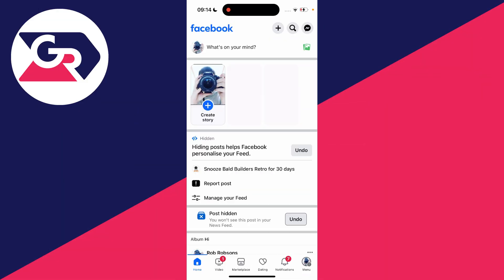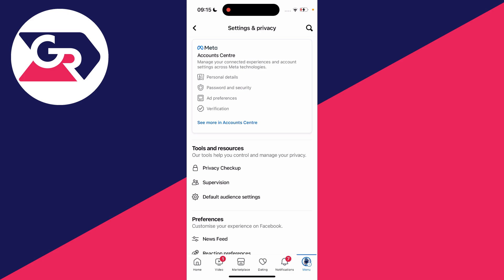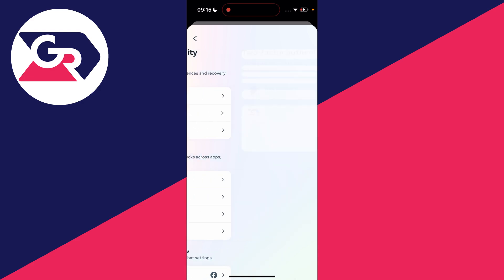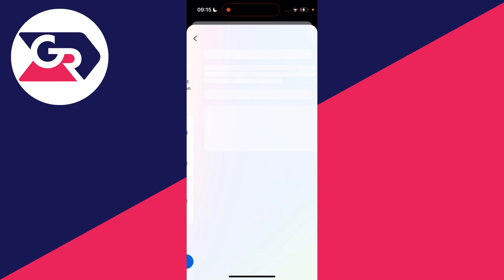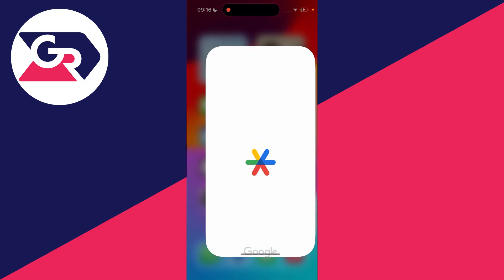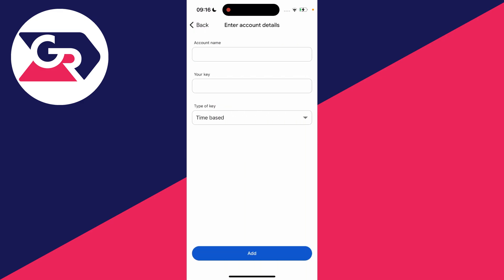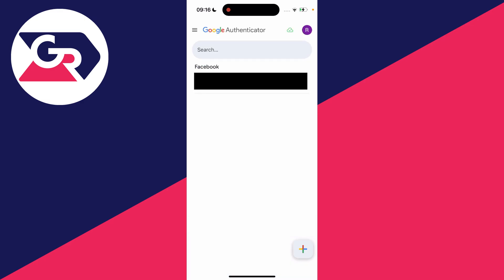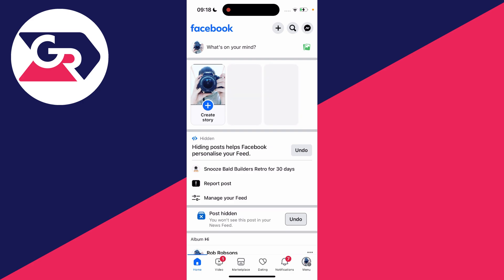How To Setup Google Authenticator For Facebook - Full Guide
Learn how to setup and use google authenticator for facebook in this video .

GuideRealm